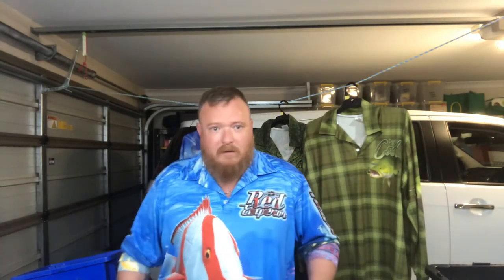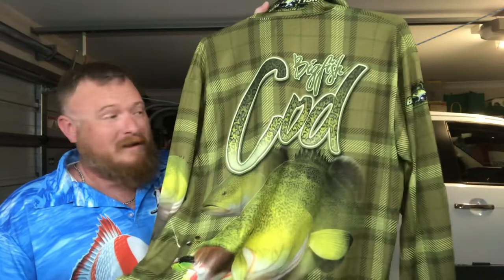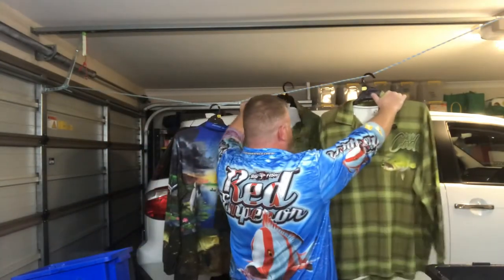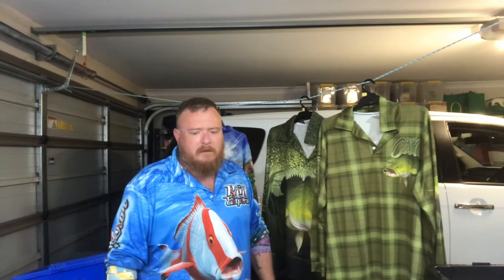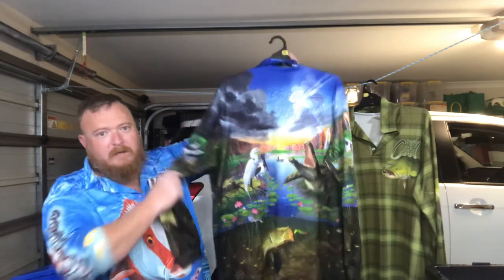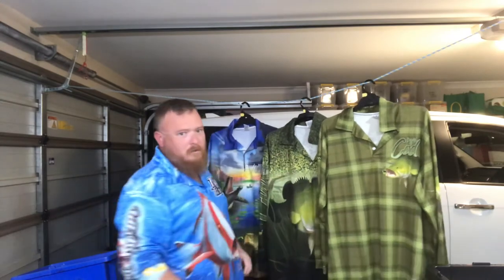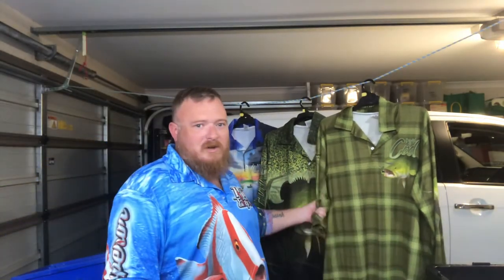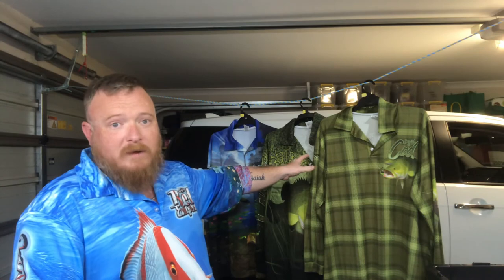Big fish gear fishing shirt review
Evening all new video of my review on the big fish gear fishing shirts.

Been awhile since I’ve done a video had to have a small procedure done pretty much healed now so thought I’d do a quick review on what I’ve tried to tested.

Here is the link to there home page.

An this is the link that will take you straight into the section where all the shirts are.